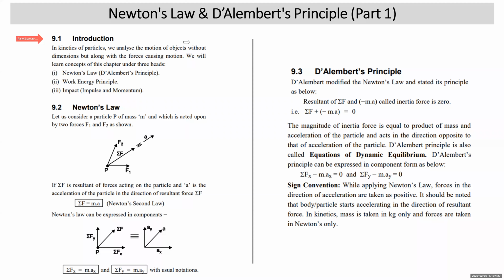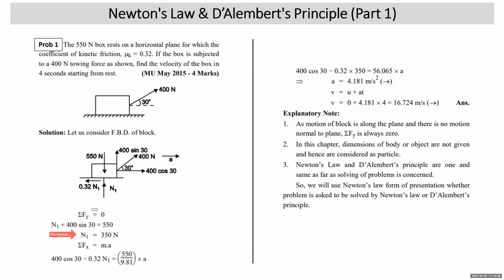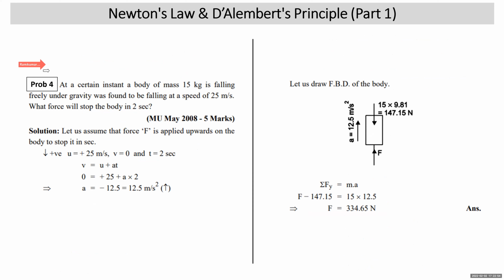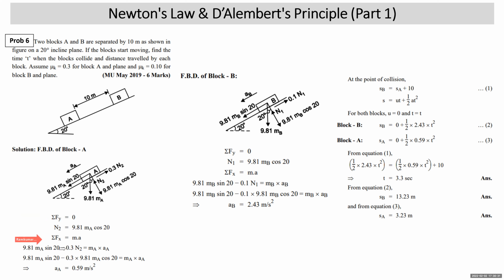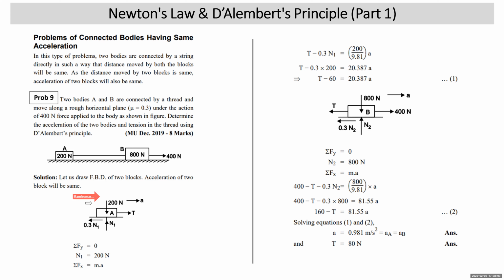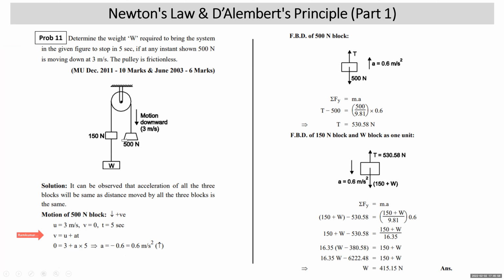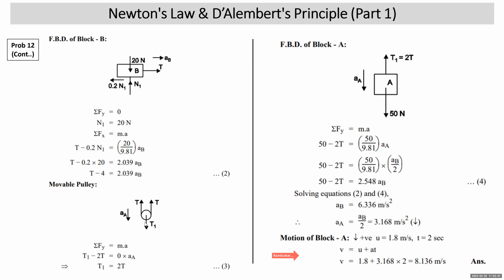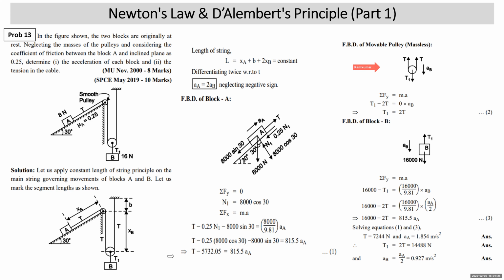Kinetics of Particles I (Newton's Law & D'Alembert's Principle) - Part 1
Kinetics of Particles I - Part 1